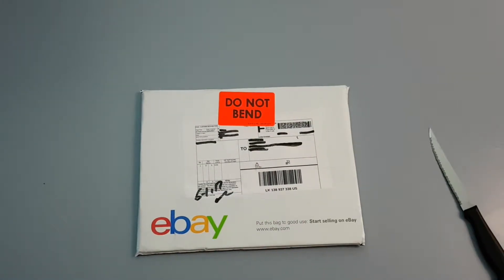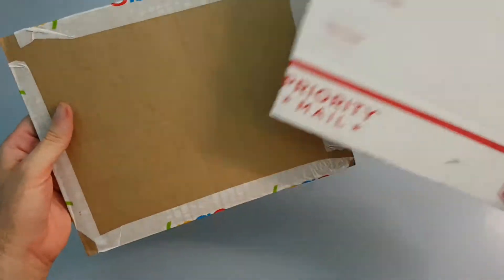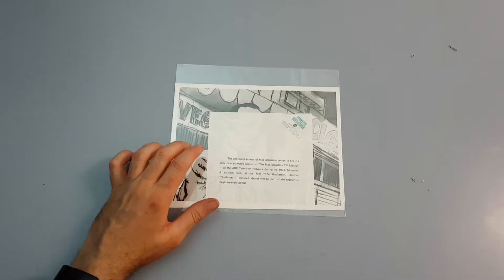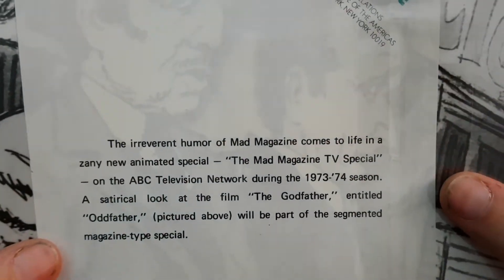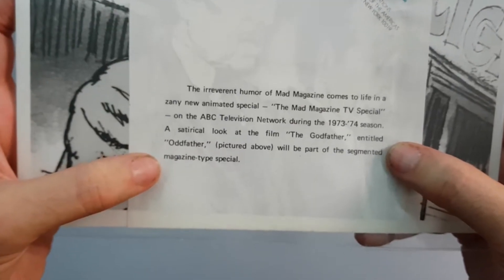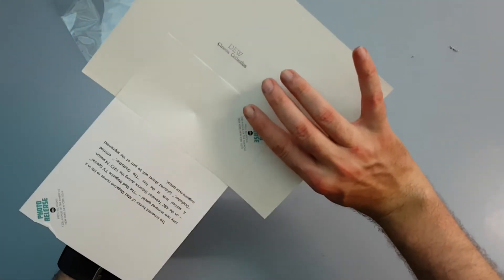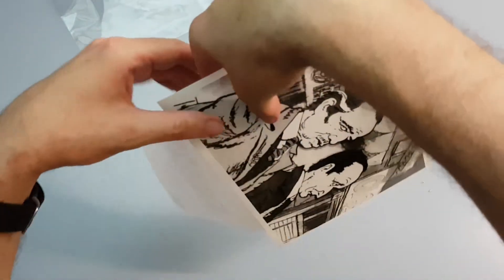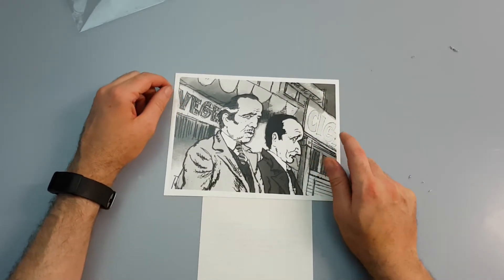Mad Magazine Press Photo for a show that never aired.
Here is the TV Special that never aired.

I mainly gravitate towards Spy Vs Spy, Don Martin, Dave Berg, Alfred E Neuman and weird old stuff.

I post new videos weekly.